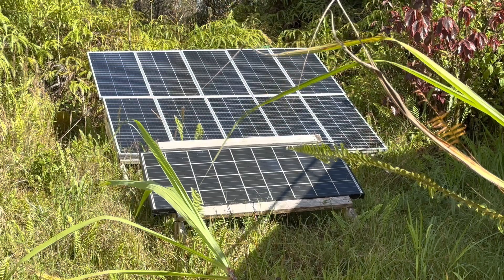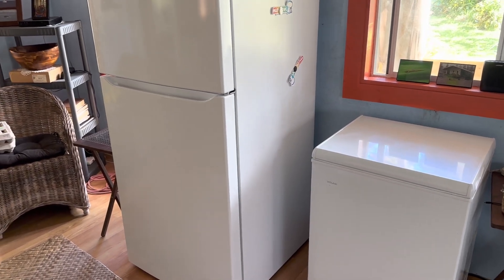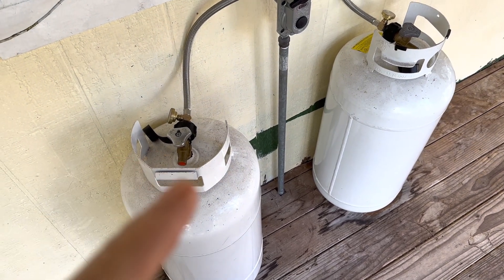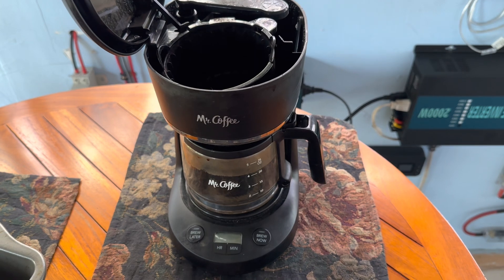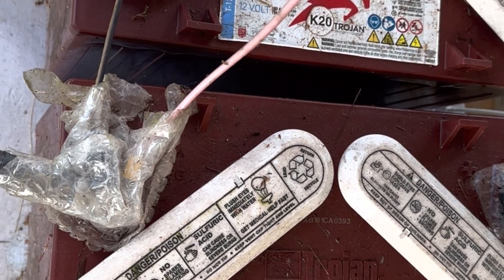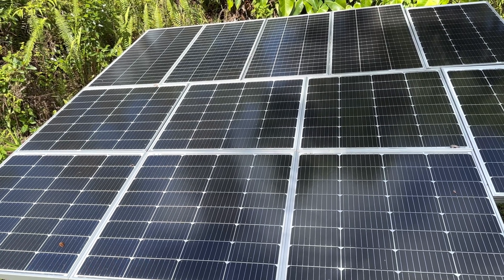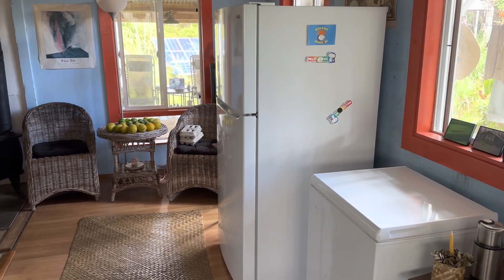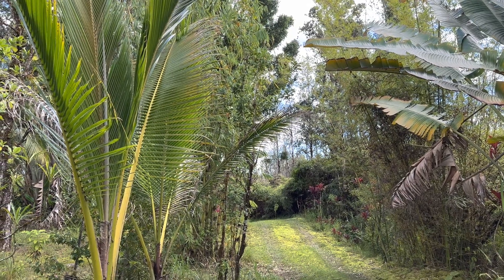LiFePO4 batteries change off grid life for the better...by far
Almost two years after making the switch to LiFePO4 got power to spare!

Most everything in use so far:
Bus bars
The whole main house system:
50 amp breakers
Bus bars
Filmed with Gopro hero 10
Solar panels
Solar panels